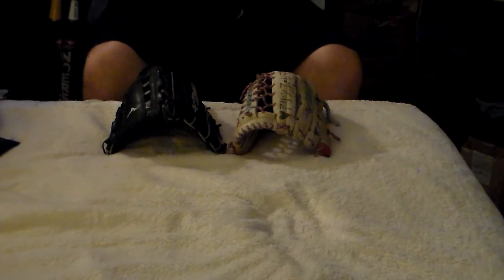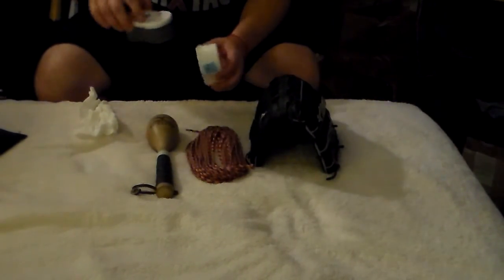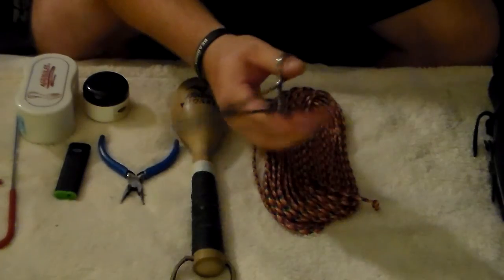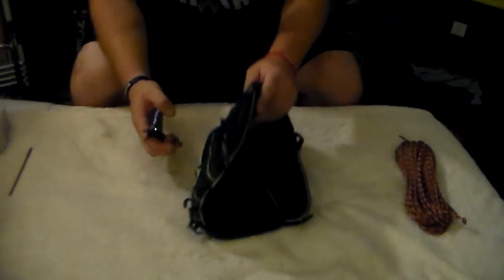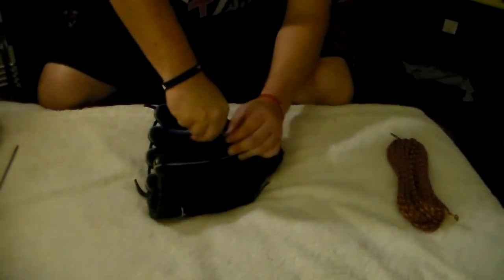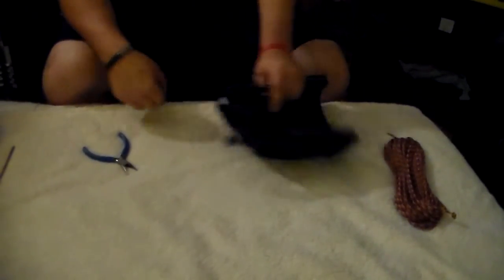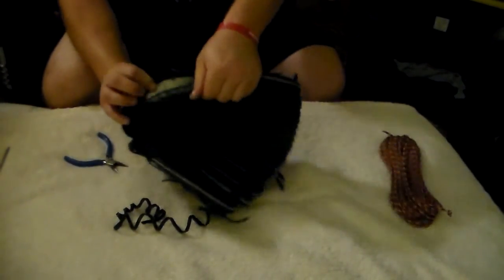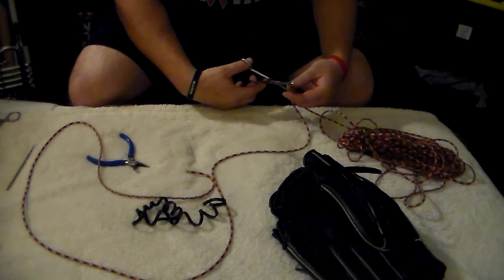Complete Relacing for a Mizuno MVP (Leather to 550 Paracord) *Part 2*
It's been a long time but it felt great to get back into things again...minus cooking my finger! Hope she likes her glove! And hope you enjoy the videos!